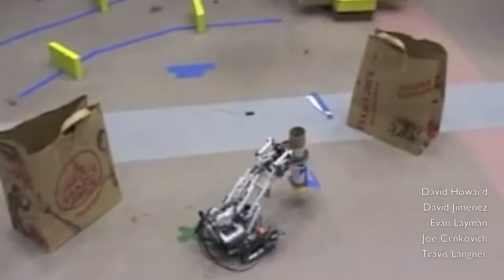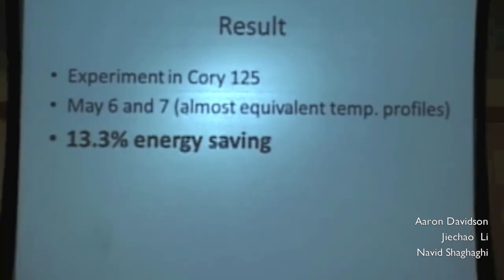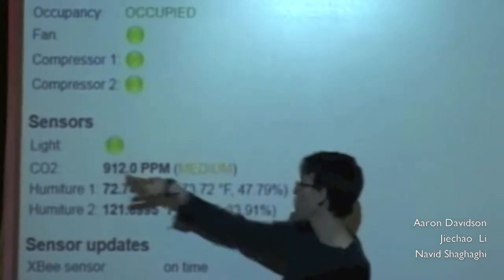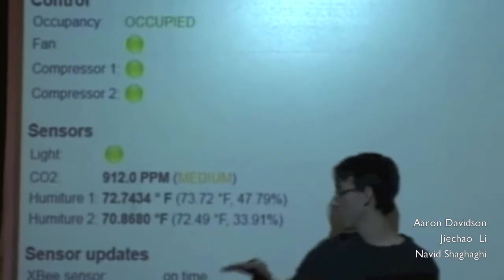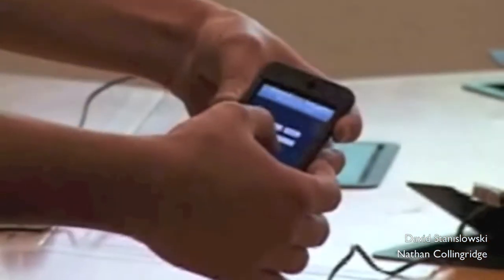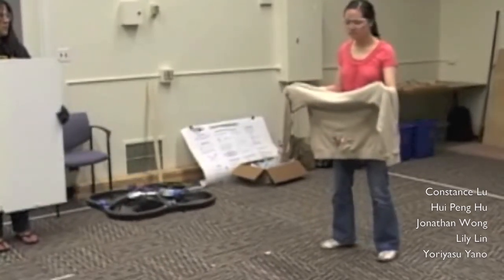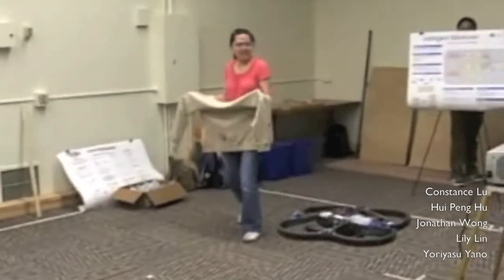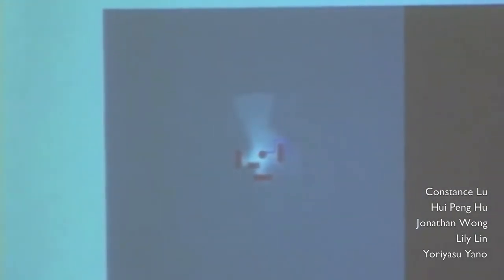2012 UC Berkeley Introduction to Embedded Systems EECS 149 Class Projects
2012 UC Berkeley Introduction to Embedded Systems EECS 149 Class Projects